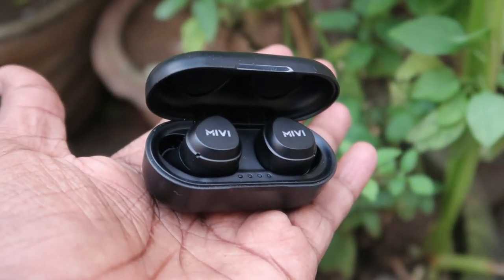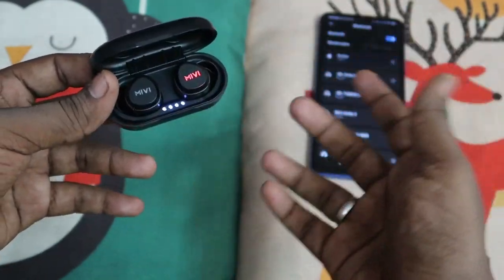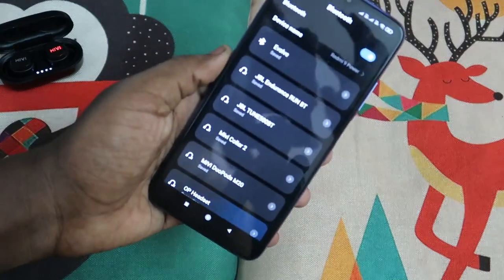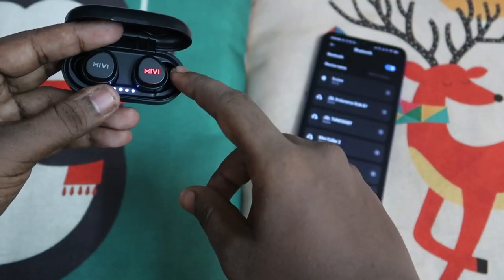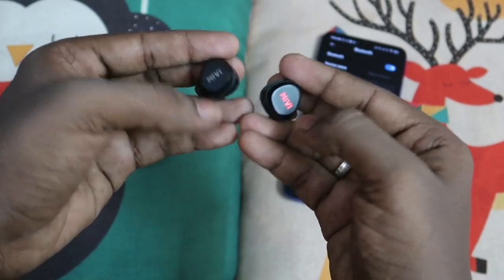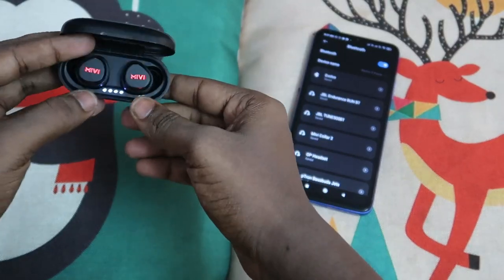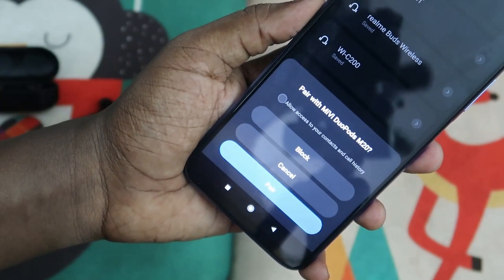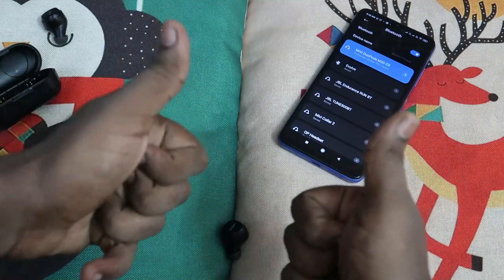How to Reset MIVI DuoPods M20 | Earbud One Side NOT Working Problem Solved 💯℅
In this video, let find how to reset Mivi Duopods M20 Bluetooth Earbud to solve one side not hearing/working issues with 100℅